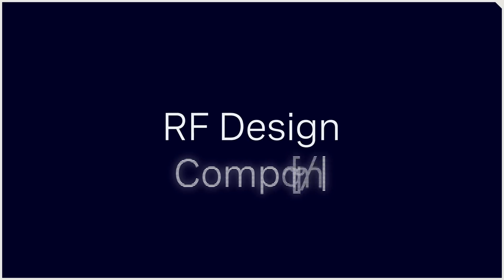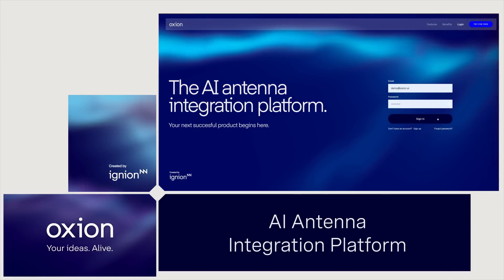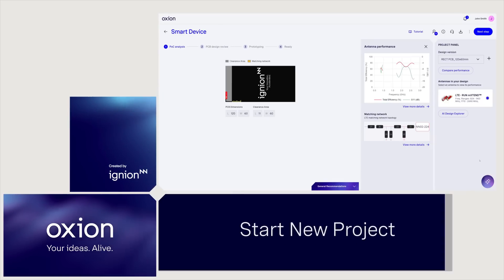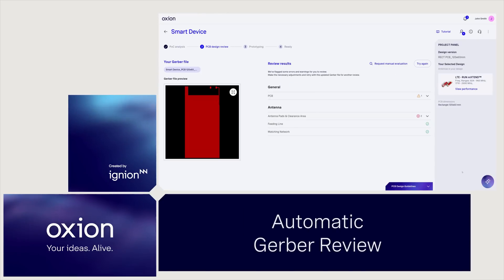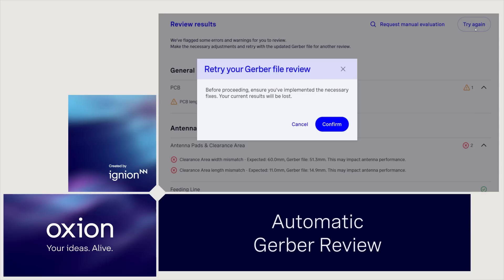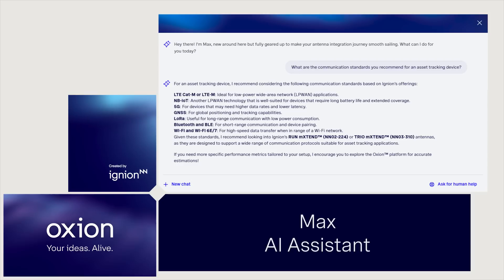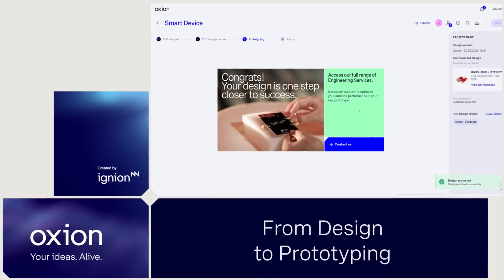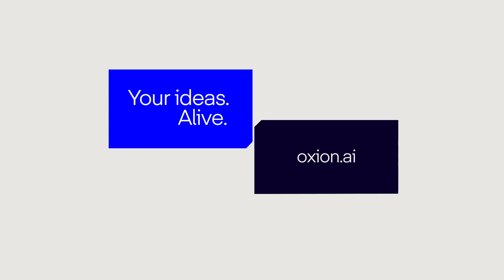Oxion: Fet your PCB Gerber Reviewed Automatically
🚀 The next generation of Oxion™ is here—making RF integration smarter from the start! Say goodbye to the most time-consuming challenges in wireless design. With automated PCB Gerber review and guided optimization tools, Oxion™ accelerates development, empowering engineers to:

✅ Analyze PCB layouts and identify potential RF issues in seconds
✅ Get expert antenna insights for optimal integration
✅ Fine-tune antenna placement with real-time performance feedback
✅ Streamline development with a centralized project dashboard

Get it right from step one—smart RF integration starts here. Ready to optimize your wireless device effortlessly?

See how our innovative technology can transform your IoT projects.